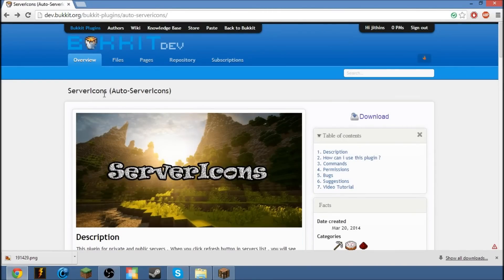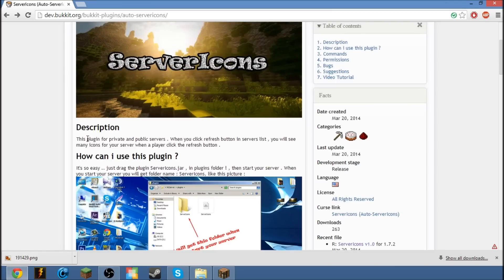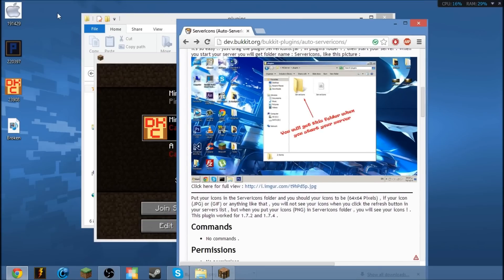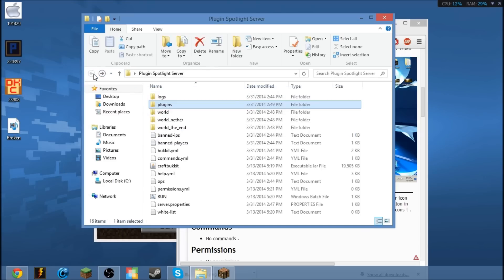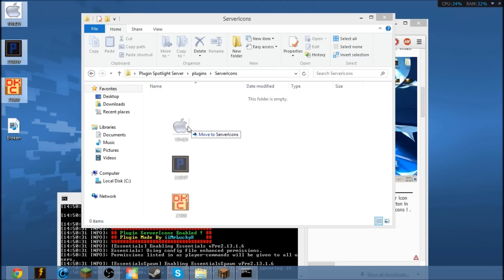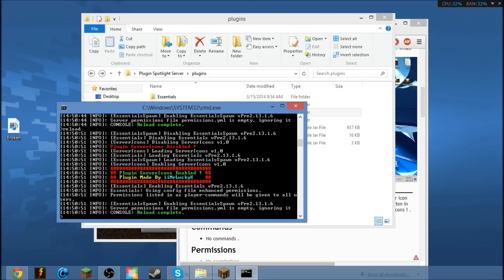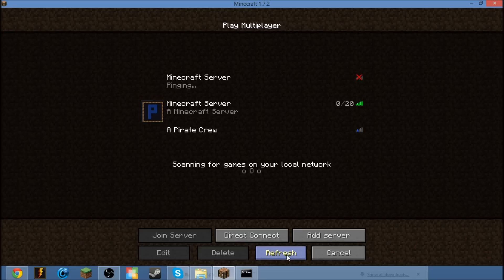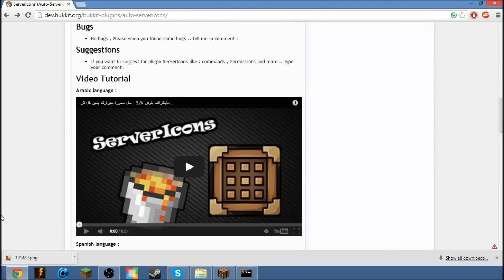Server Icon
This plugin for private and public servers . When you click refresh button in servers list , you will see many icons for your server when a player click the refresh button .